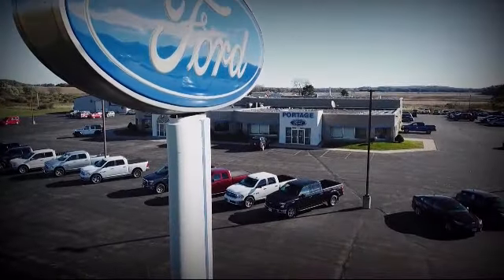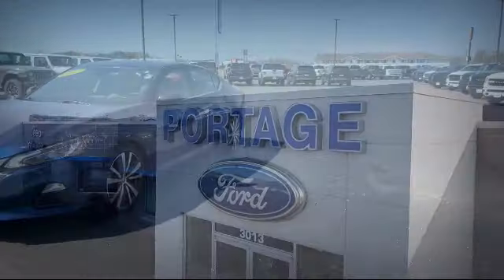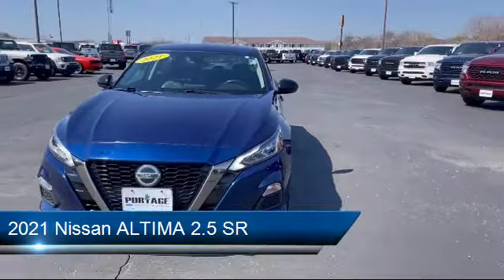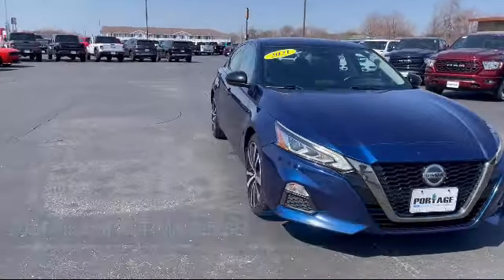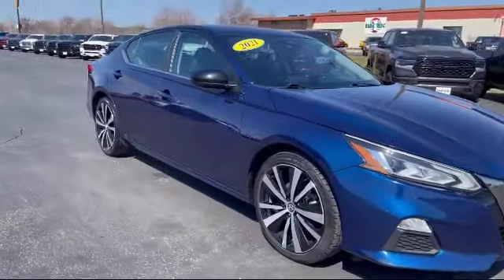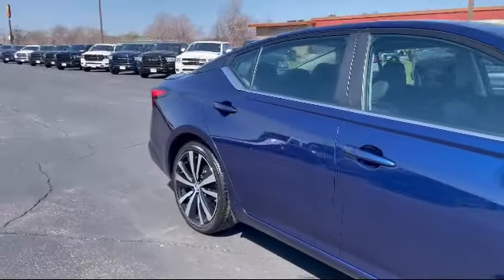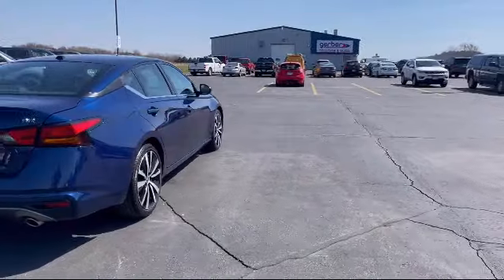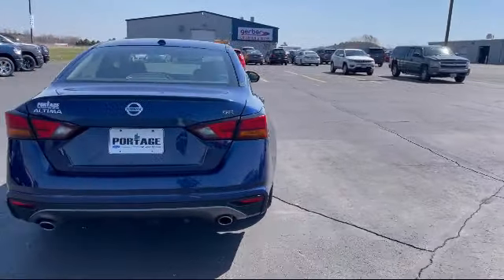2021 Nissan ALTIMA 2.5 SR Portage Baraboo Pardeeville Endeavor Madison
2021 Nissan ALTIMA 2.5 SR Stock Number: P2677 Vin:1N4BL4CV9MN314498.